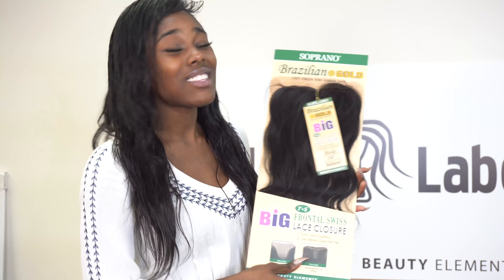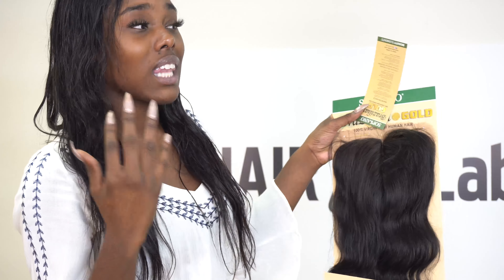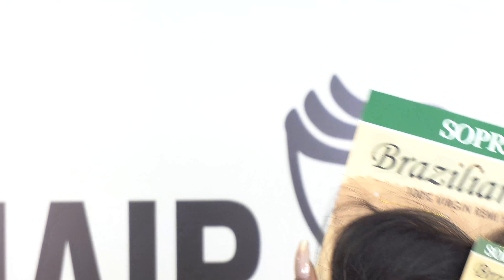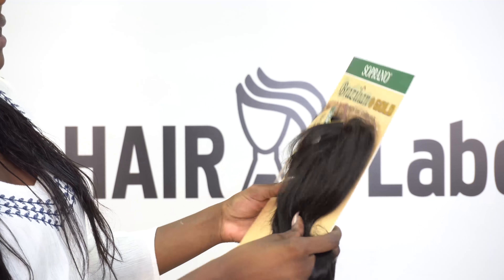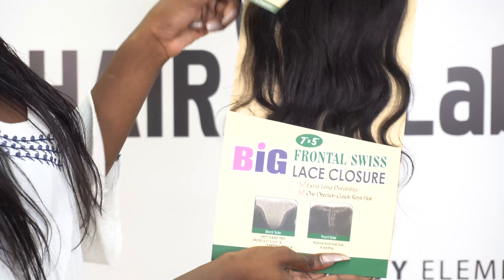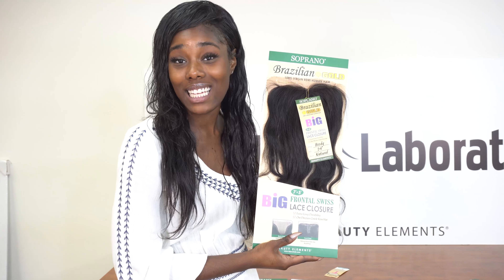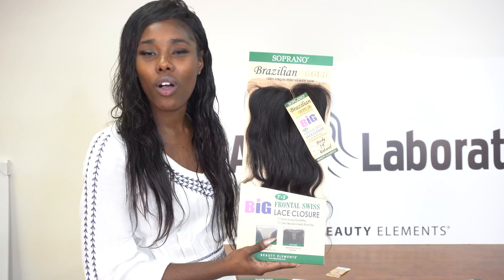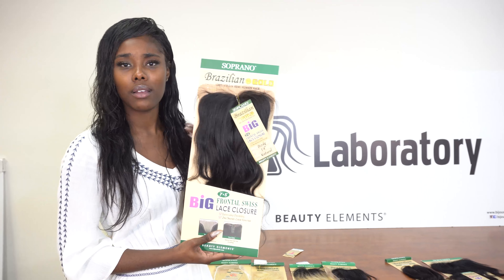Gold Closure SOPRANO Brazilian Gold Bundle